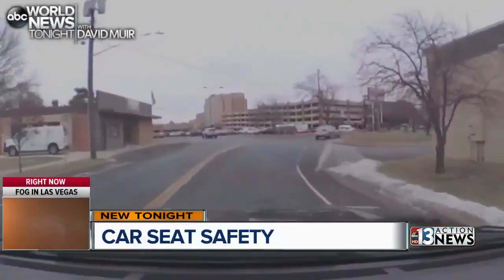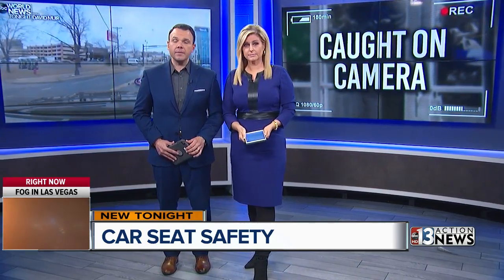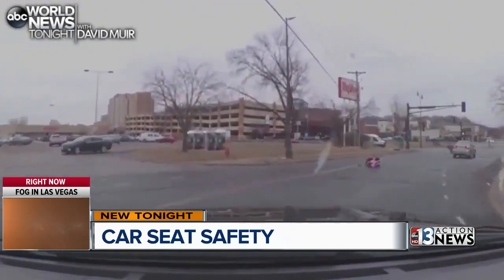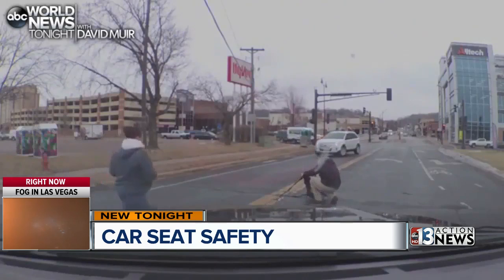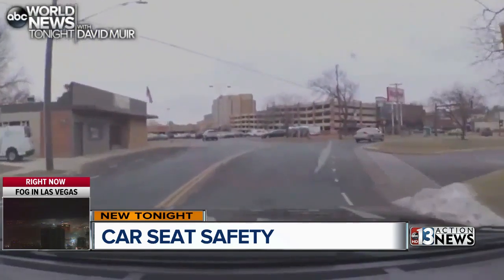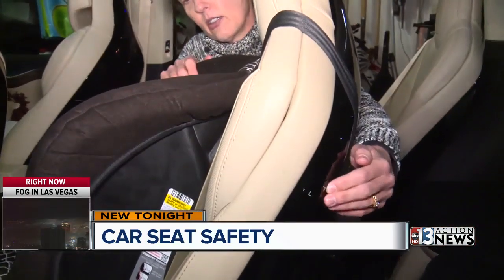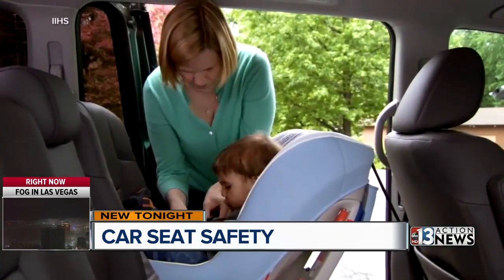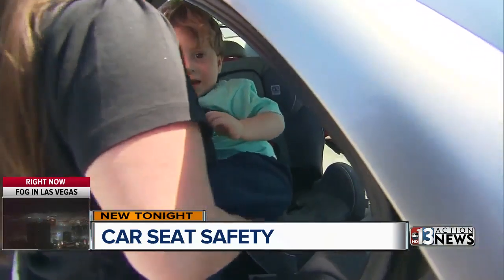Viral video highlights need for proper child car safety seat installation